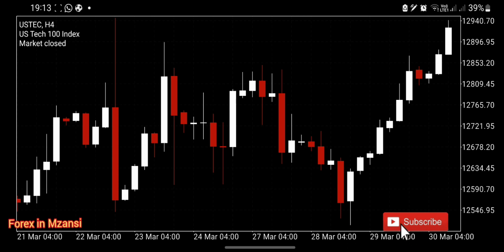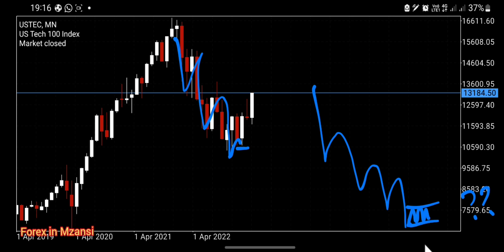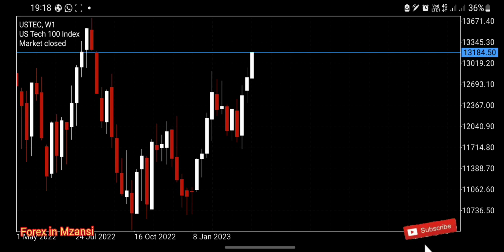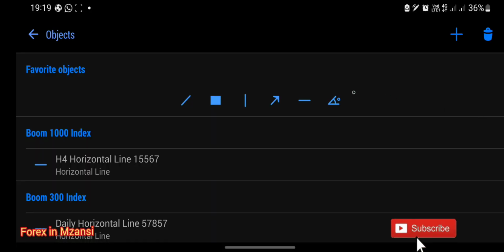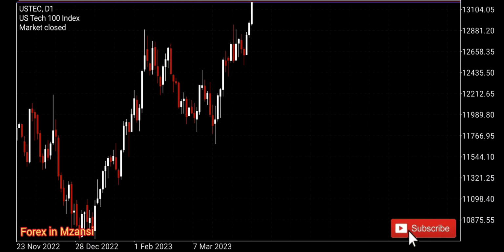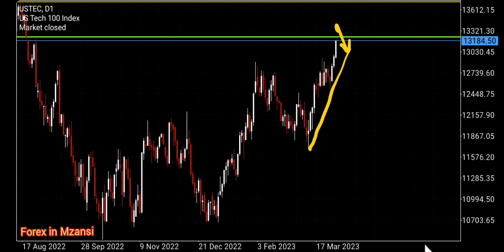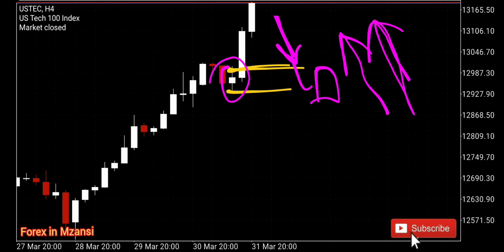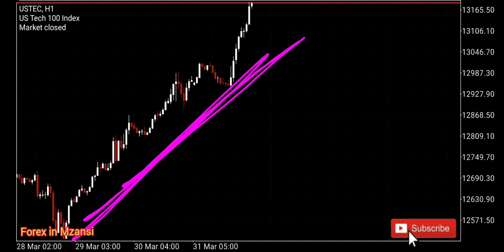Analysing NASDAQ Using Supply and Demand